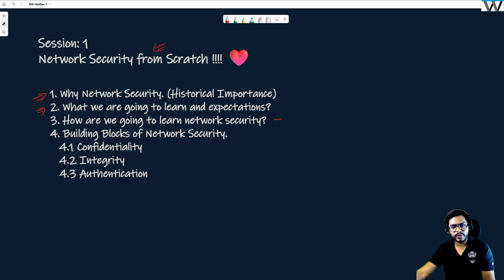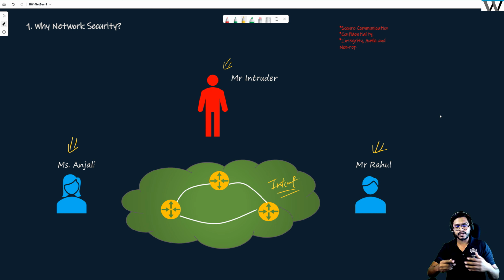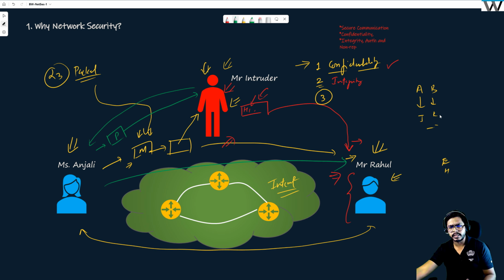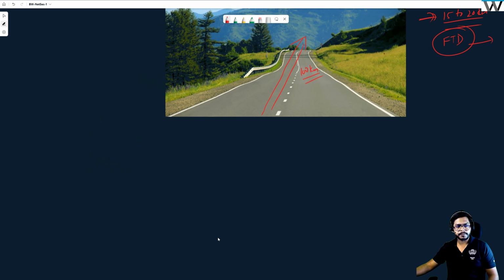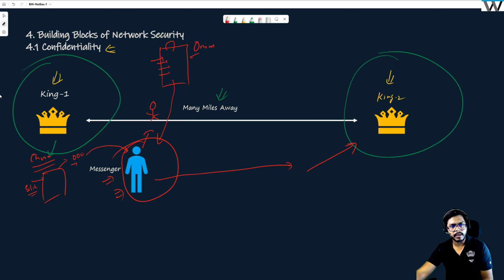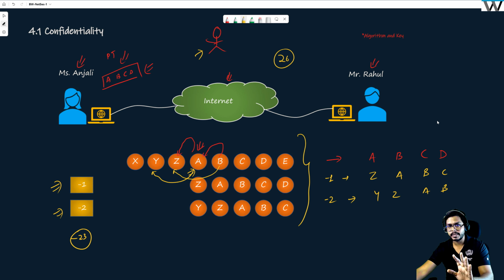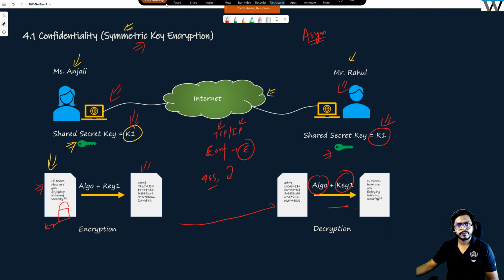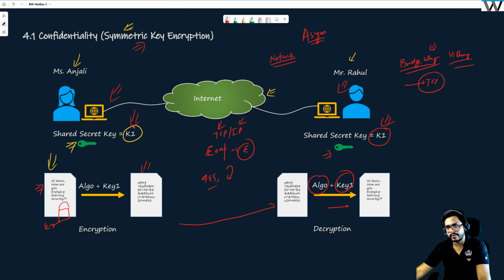Why Network Security | Confidentiality | Network Security from Scratch!!! Video-1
In this video we literally started from the scratch and talked about fundamentals of security i.e. Confidentiality, Authentication and Integrity with real life example. Below are the topics we covered,
1. Why network security?
2. History of network security.
3. Confidentiality, Integrity, Availability and Authentication.
4. Symmetric Key Encryption.

4. Network Security Fundamentals

All of my course are available in both English and Hindi.

1. SD-WAN
2. SD-Access
3. Network Security
4. OSPF-BGP-MPLS from Scratch to Design
5. Routing Fundamentals
6. Network Interview Preparation Series.